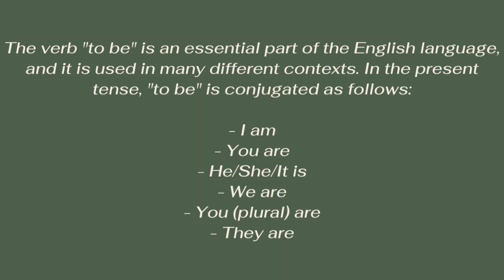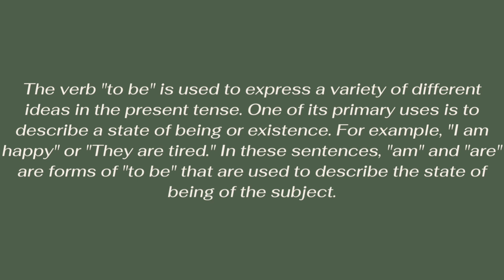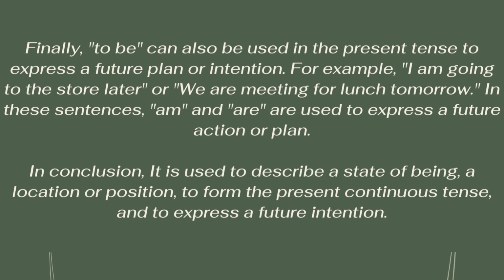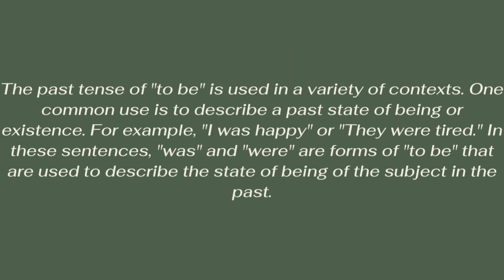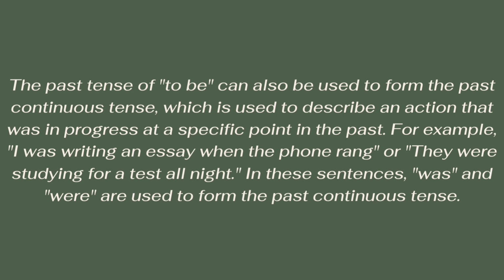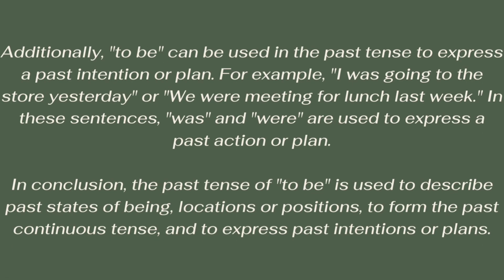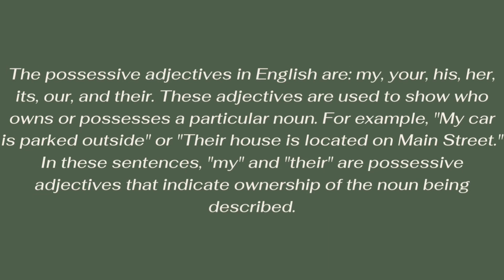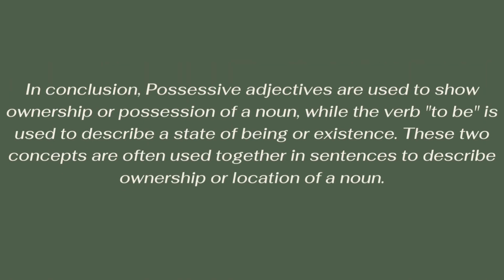Trabajo Integrador final.English Grammar Final Essay.